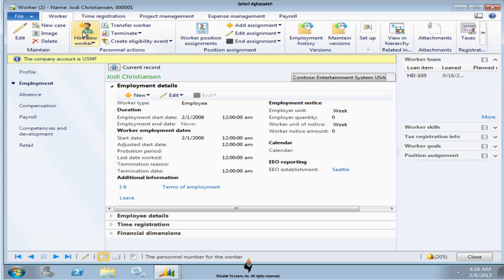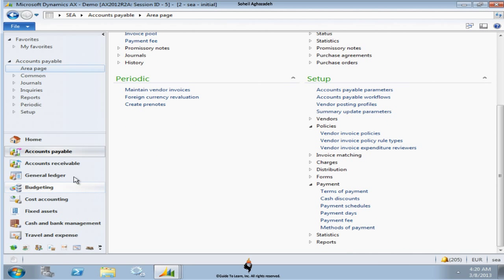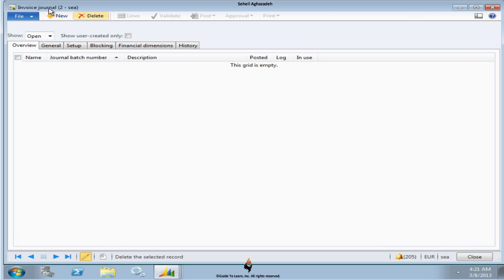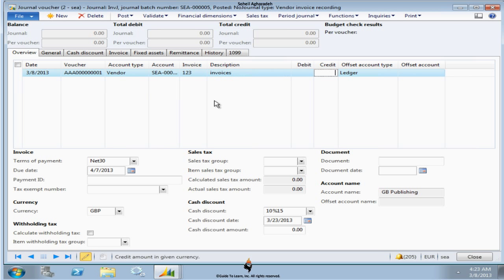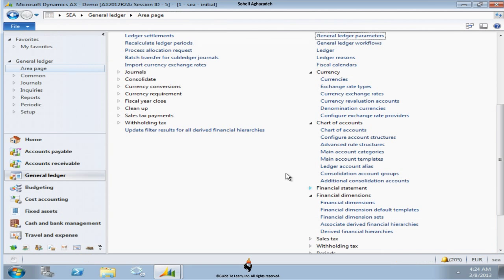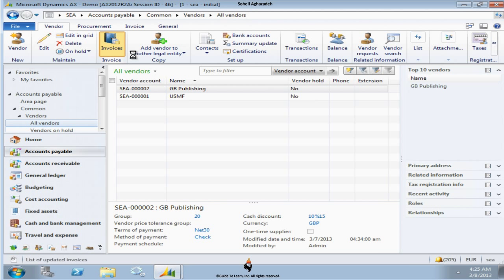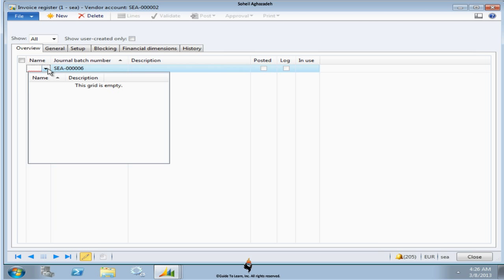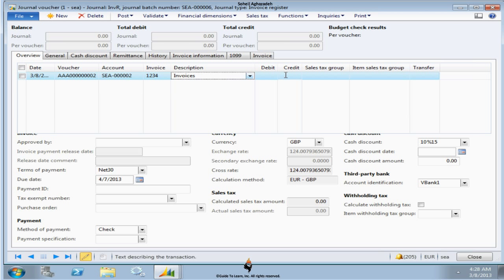Accounts Payable Setup, Advanced Payments, Accounts Payable Daily Procedures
Accounts Payable Setup, Advanced Payments, Accounts Payable Daily Procedures in Microsoft Dynamics AX 2012 R2